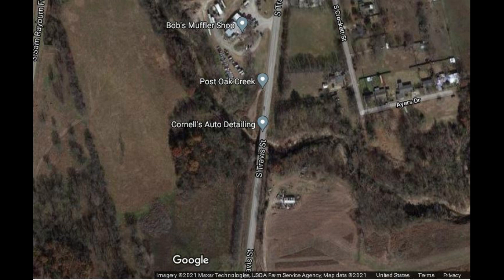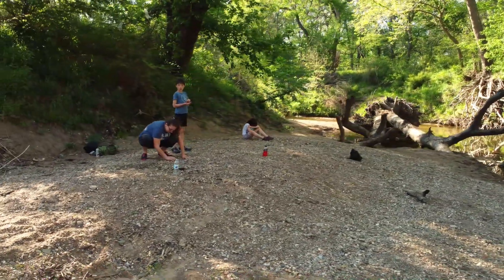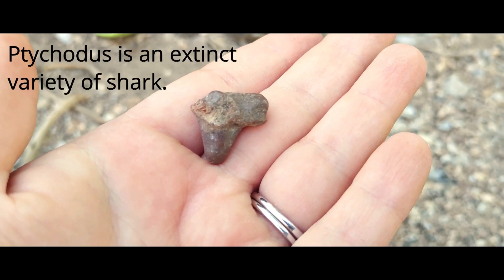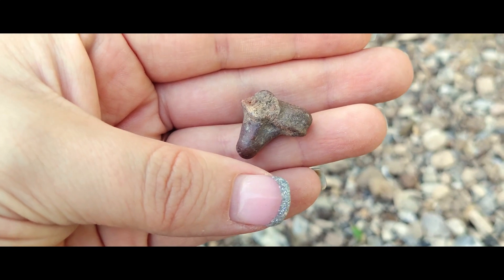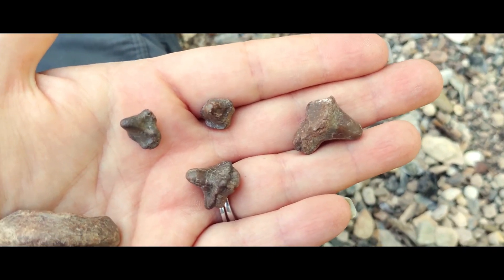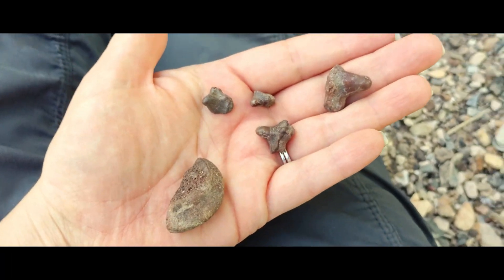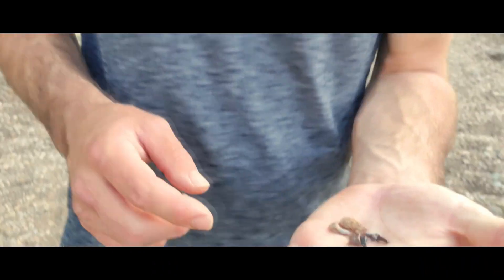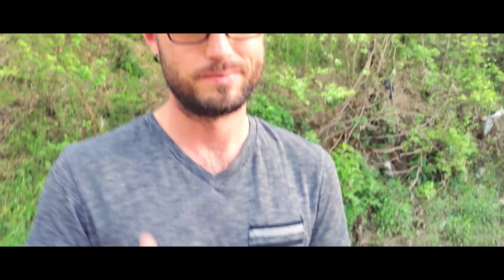Post Oak Creek- How-To Fossil Hunt POC- Rare Ptychodus teeth!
Come with us on a short trip to Post Oak Creek in Sherman Texas on the hunt for Cretaceous Era Tooth fossils! We ended up finding 7 Ptychodus teeth, and several dozen other varieties as well as some Mosasaur bones and Vertebrae & a few other neat things!

This is one of our favorite fossil hunting spots! Check out our video for pointers on where to park so that you can take your family & enjoy a great day out fossil hunting together!